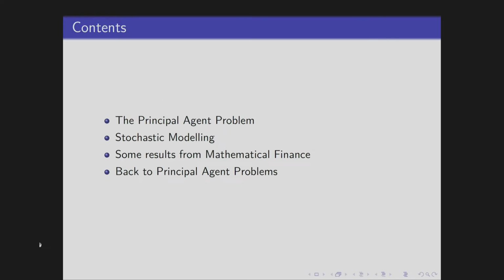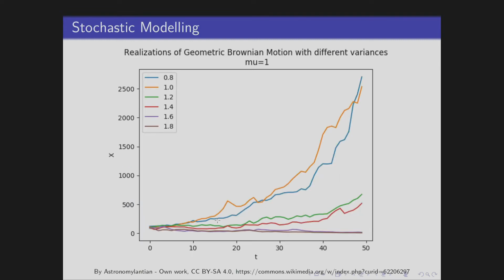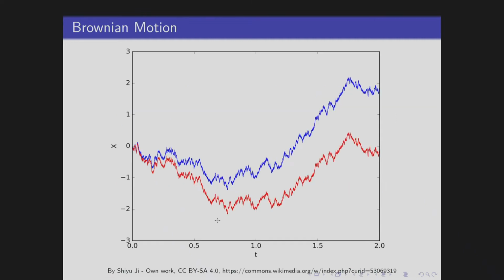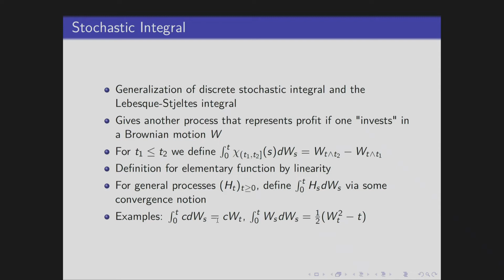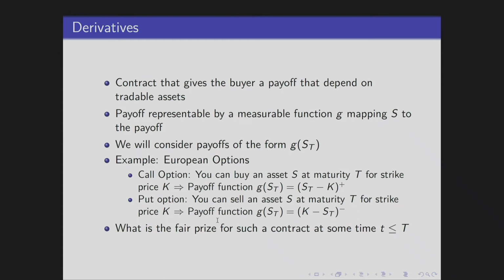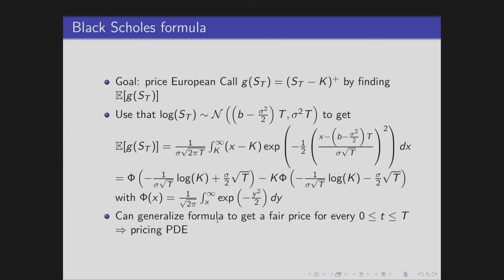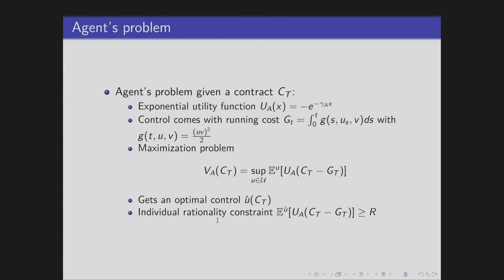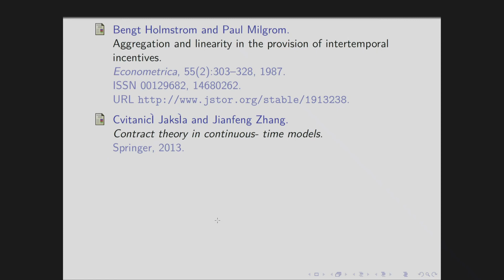From Mathematical Finance to Moral Hazard (Kevin Zhang)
Talk held by Kevin Zhang on 16th May 2022 at ZUCMAP.

Abstract: Mathematical finance strives to model financial markets using the tools of probability theory and stochastic analysis. This talk aims to provide some basic intuition, as well as a brief overview of this area. We will discuss fundamental concepts such as Brownian motion and the stochastic integral. Using this, we will then consider some important results such as the Black-Scholes model, and how our models may also be applied to the Principal-Agent problem involving moral hazard.